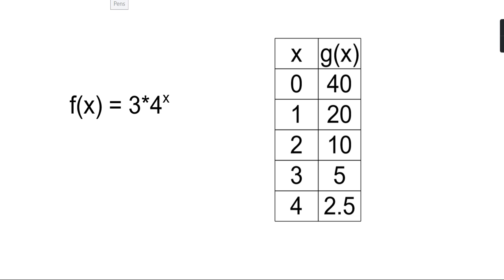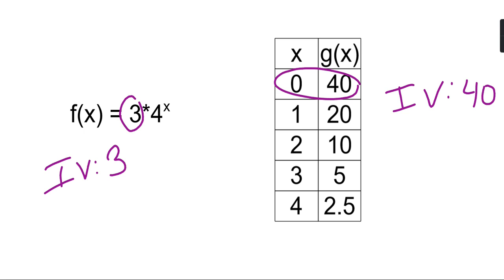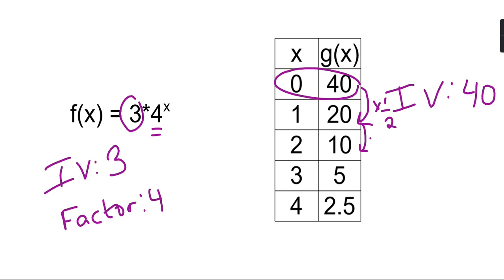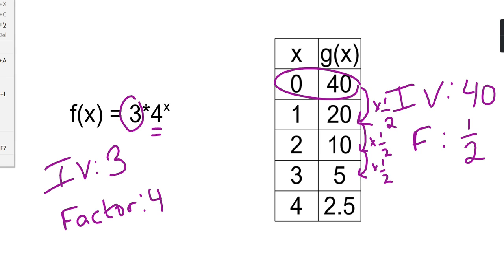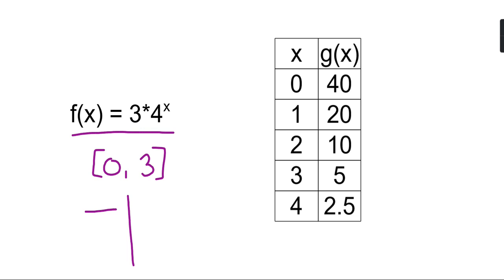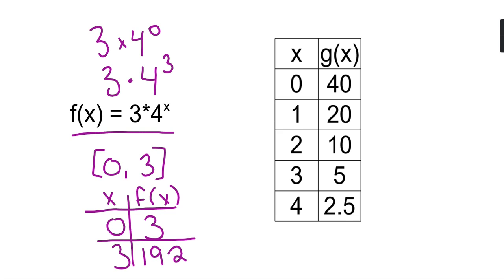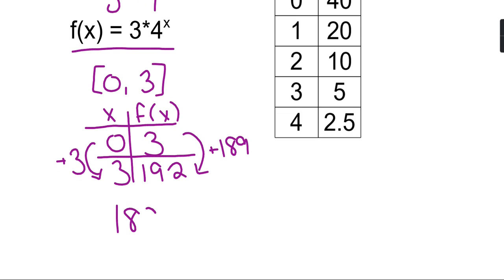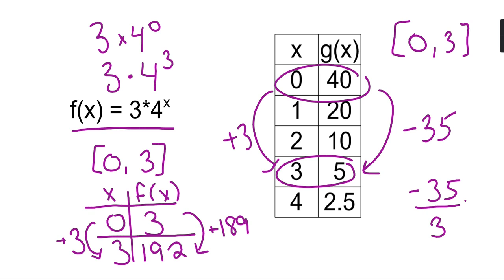Review for Comparing Exponential Functions Quiz